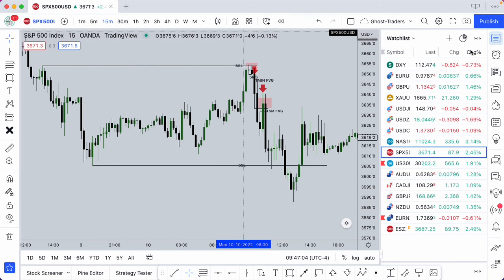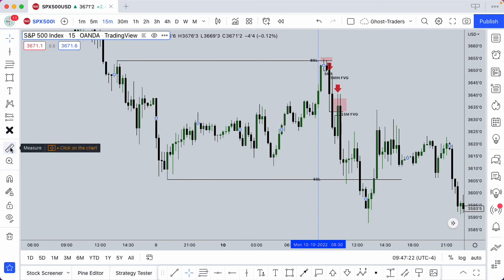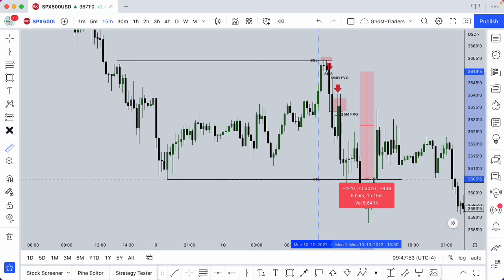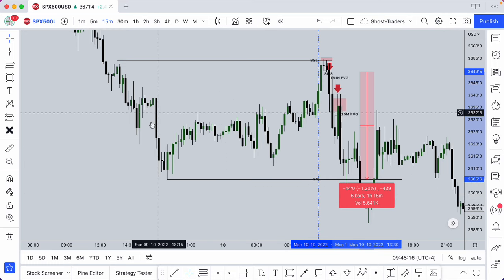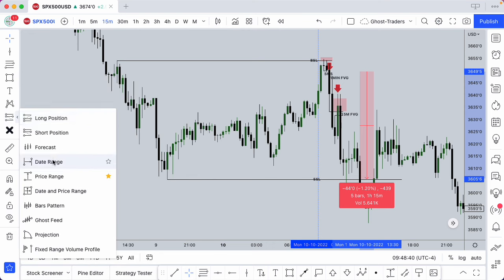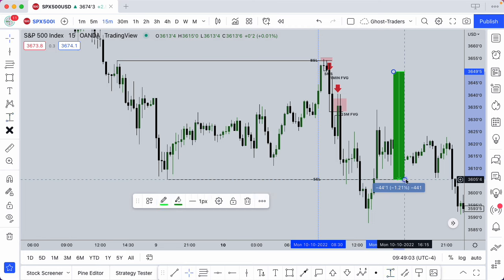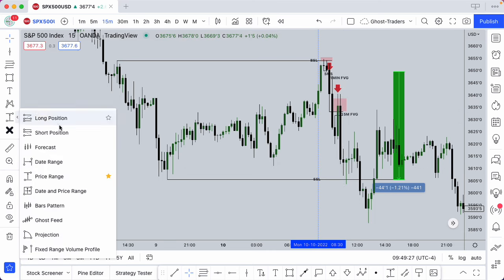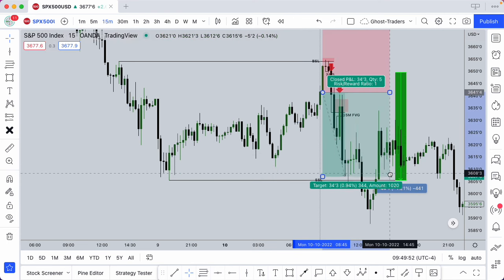How To Calculate Pips On TradingView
In This Video, I will show you How To Calculate Pips On TradingView in three ways.

institutional trading It's an insider trading concept in which big participants manipulate and deliver prices. The understanding of institutional trading can be your greatest advantage in the foreign exchange market when it comes to generating a decent income.

Some of the trading concepts shared on this channel belong to ICT @The Inner Circle Trader. This doesn't mean I learned directly from him but he is the author of some of these concepts:
Breakers and Mitigation Blocks
Order Block
Reclaimed Order Block
Liquidity Voids
Liquidity Pools
Order Flow